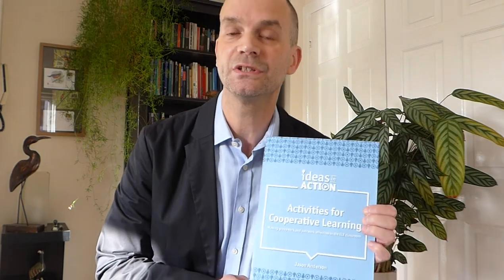Meet the authors: Ideas in action coop learning